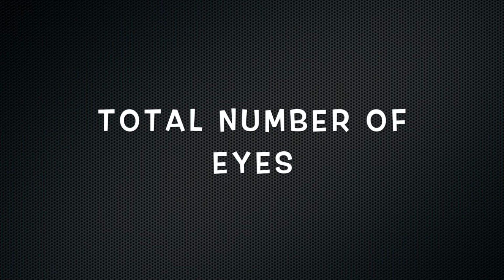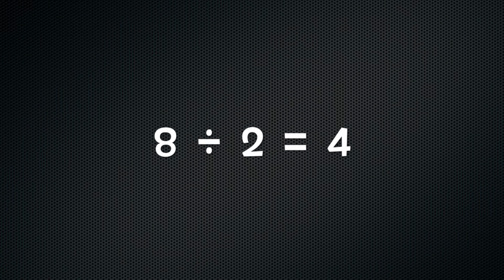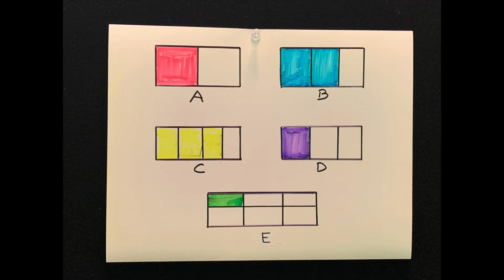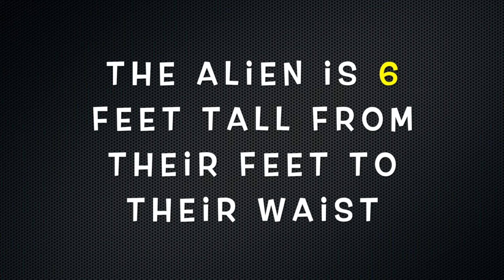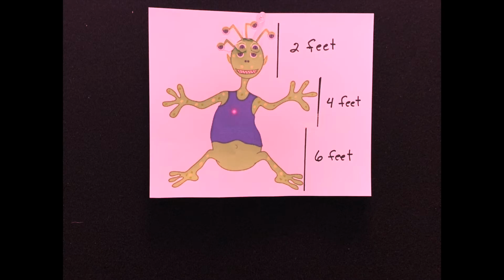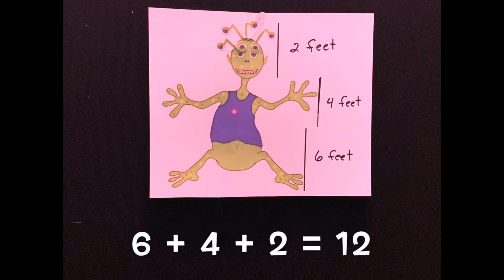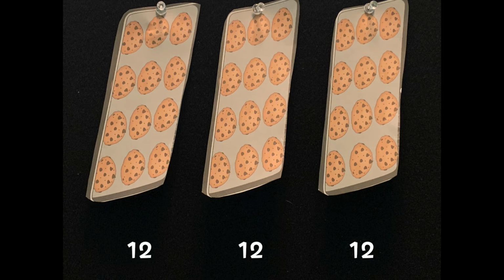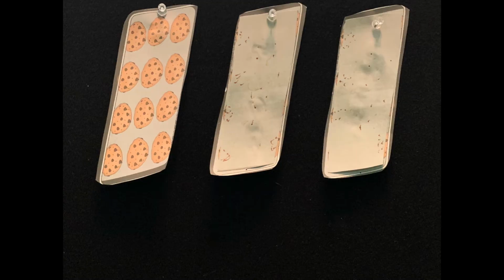Drama-O-Rama: Season 3 Lesson 14 for Grade 3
Today we will act out a Tall Tale while solving Story Problems along the way.